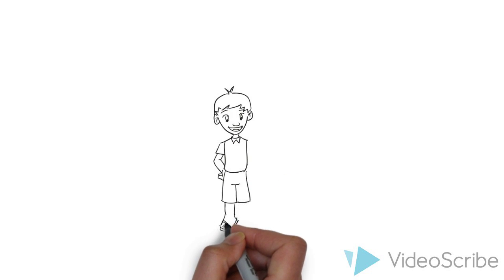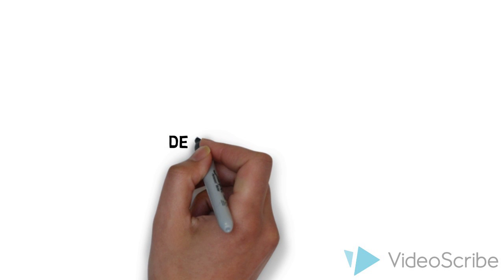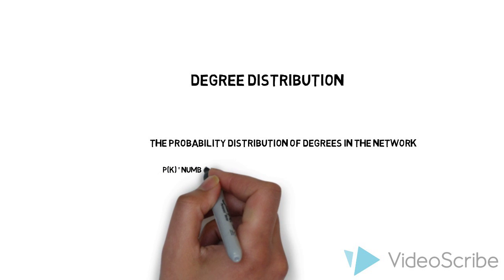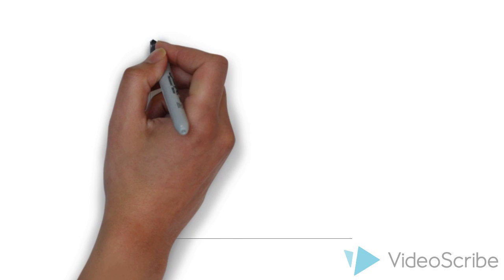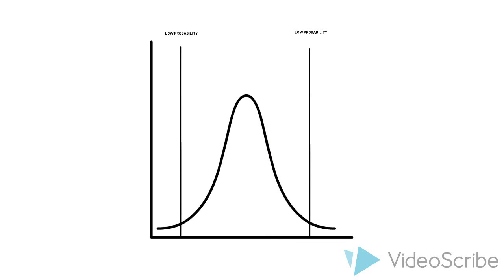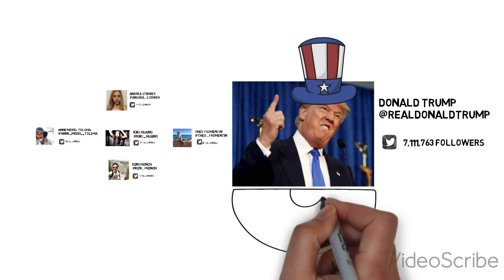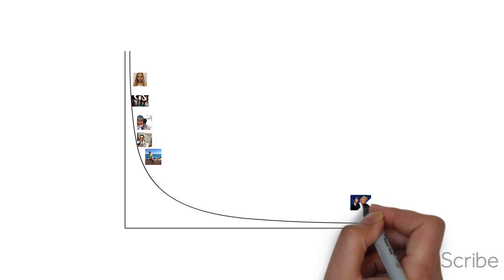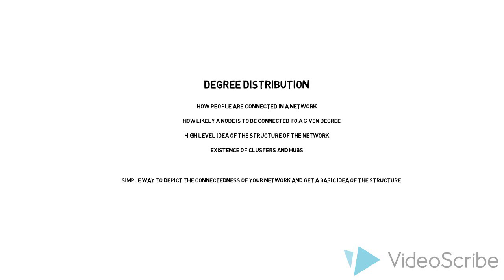Degree Distribution - Team 5